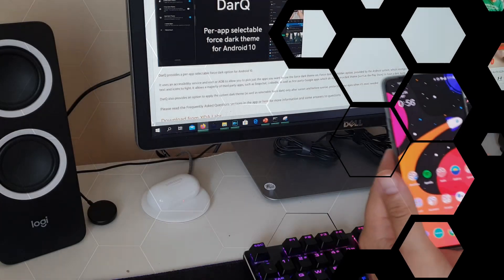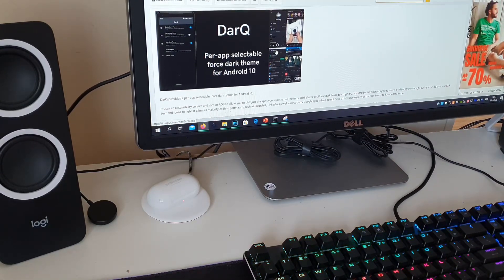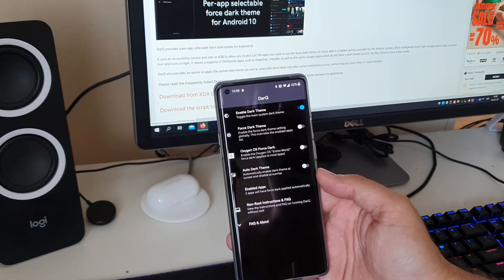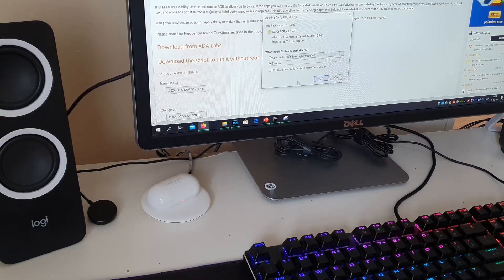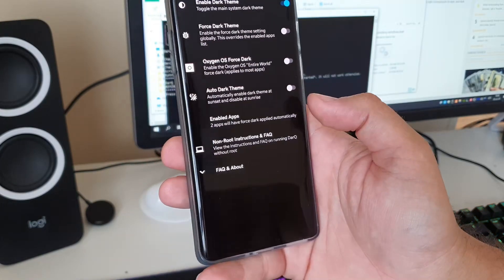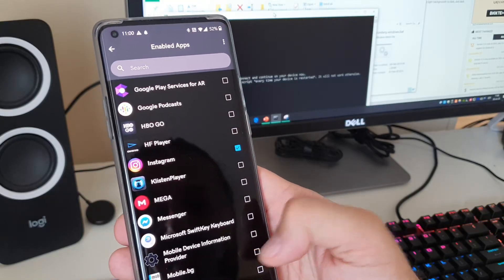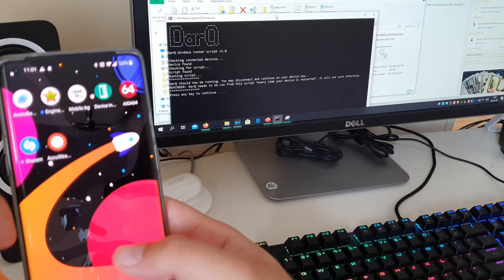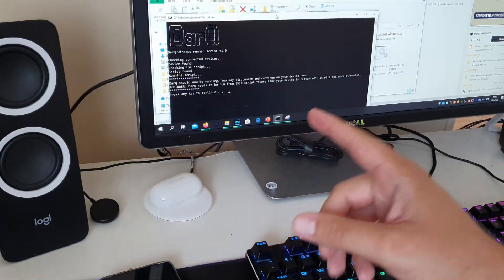DarQ - Finally DARK mode per App for Android 10 (Dark Facebook & Instagram)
DarQ provides a per-app selectable force dark option for Android 10.

It uses an accessibility service and root or ADB to allow you to pick just the apps you want to use the force dark theme on. Force dark is a hidden option, provided by the Android system, which intelligently inverts light backgrounds to dark, and dark text and icons to light. It allows a majority of third party apps, such as Snapchat, Instagram and LinkedIn, as well as first-party Google apps which do not have a dark theme (such as the Play Store) to have a dark mode.

DarQ also provides an option to apply the system dark theme (as well as selectable force dark) only after sunset and before sunrise, protecting your eyes when it's most needed.

Please read the Frequently Asked Questions sections in the app or here: for more information and some answers to questions